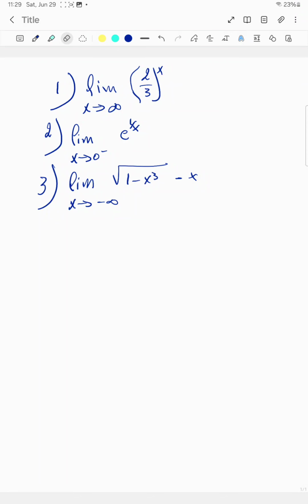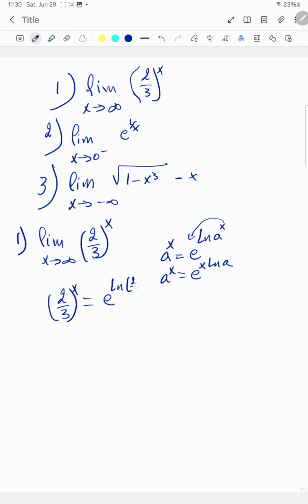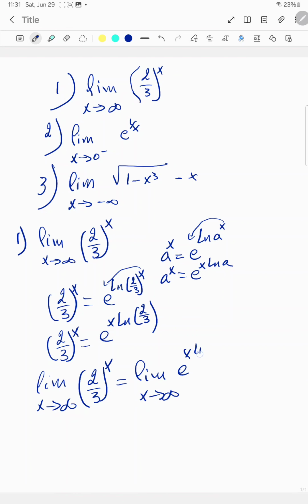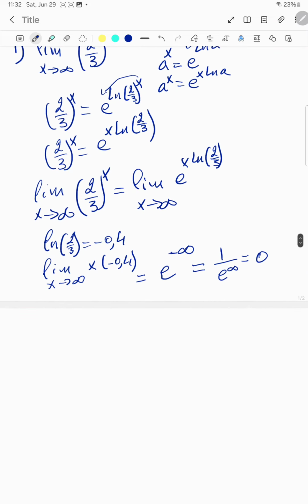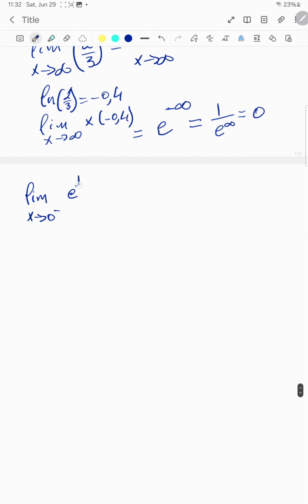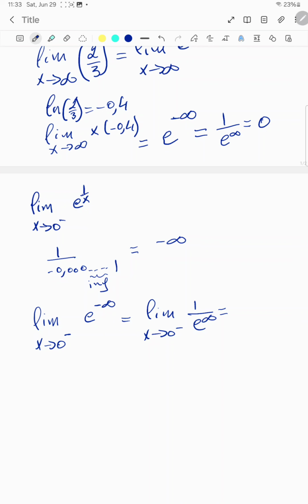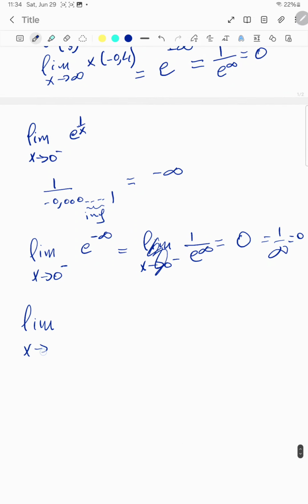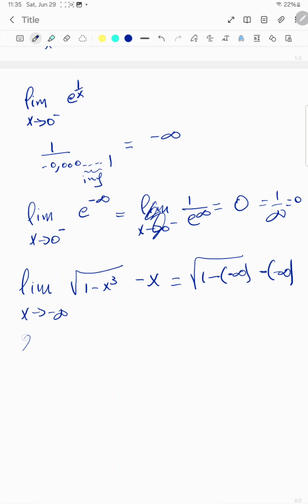Calculus 2- limit when x goes to infinity of (2/3)^x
limit when x goes to 0- of e^(1/x)